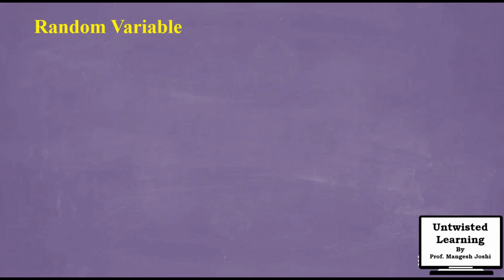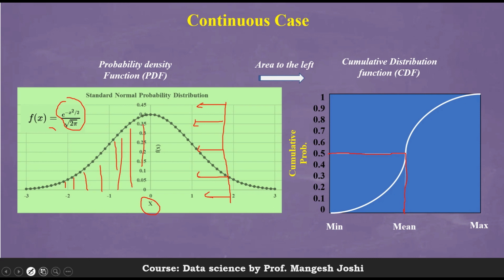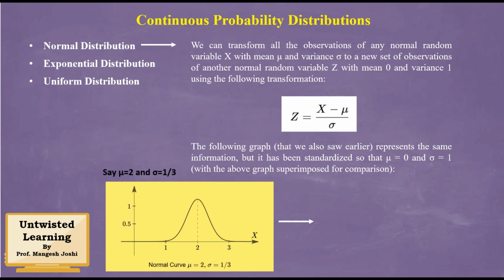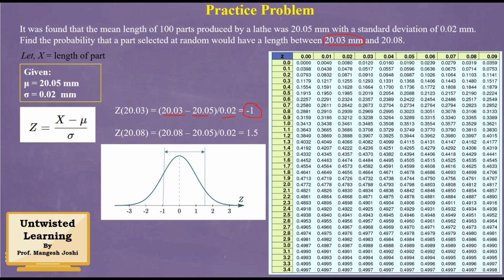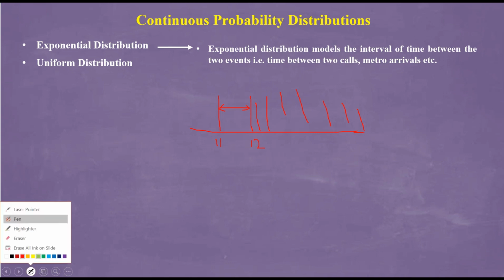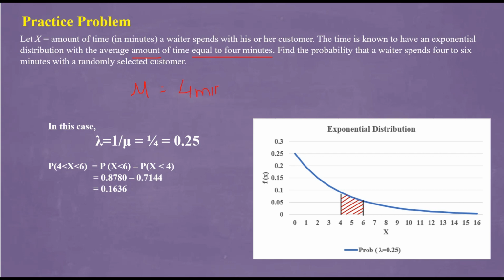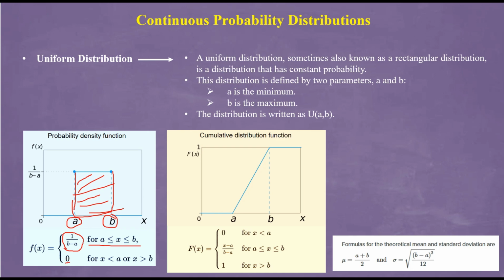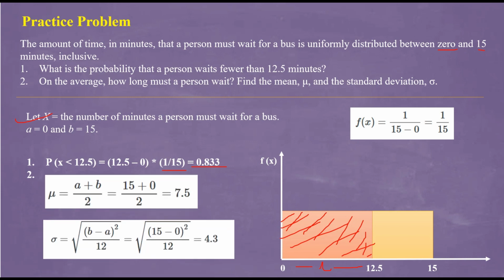Lecture on Continuous Probability Distributions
This video explains various popular continuous probability distributions like Normal distribution, Exponential distribution, and uniform distribution